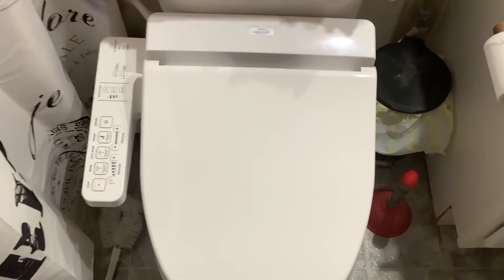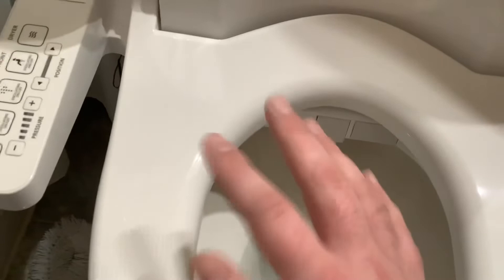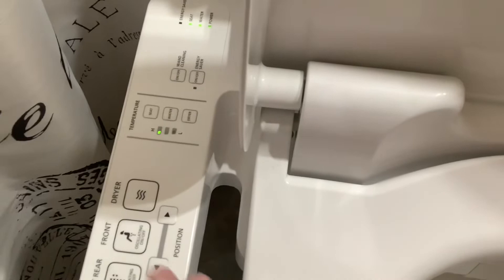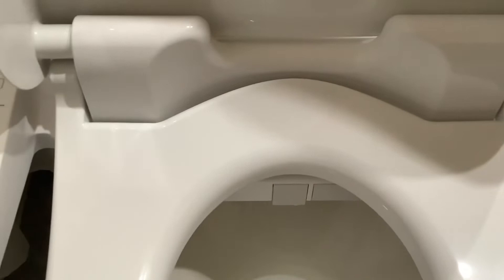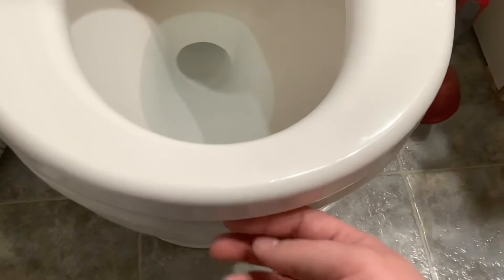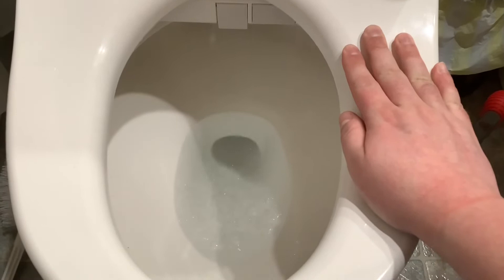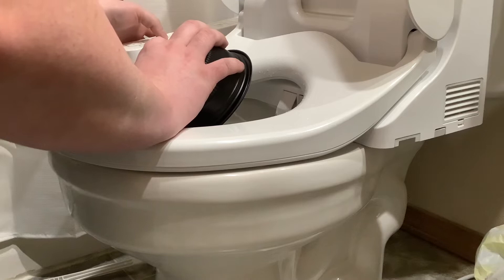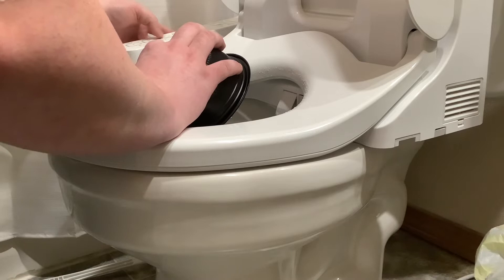TOTO C100 bidet review after 2 months. (watch until end if you are looking at this model).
In this video I am reviewing the TOTO C100.. there are some things that I discuss that you will want to know if you are considering buying this…